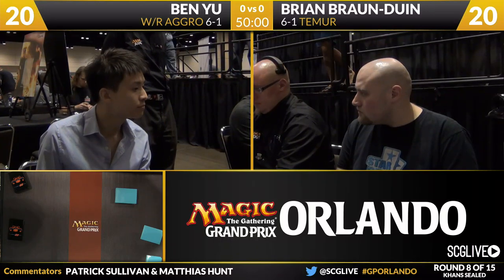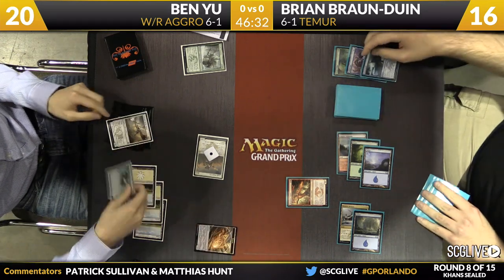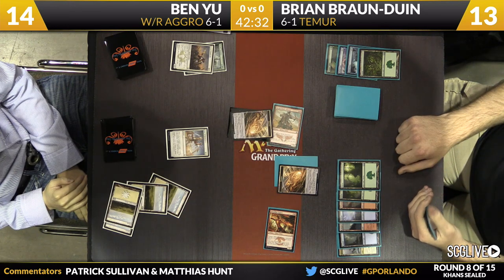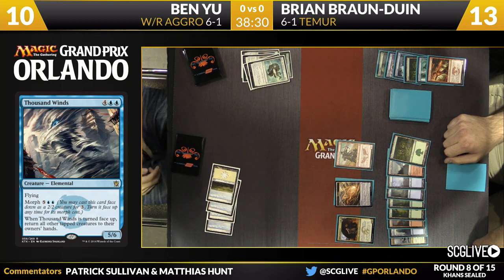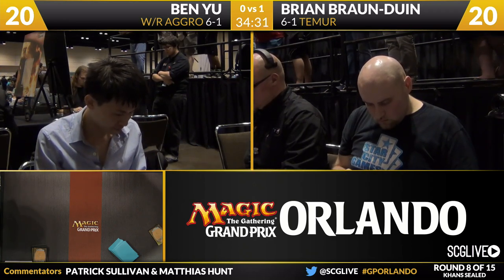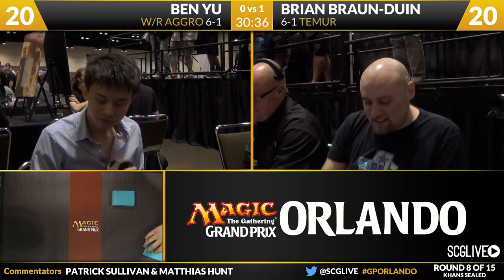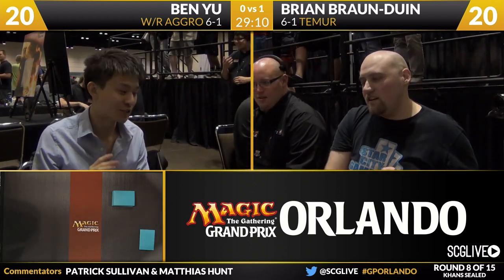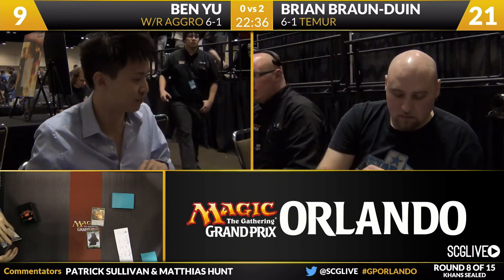GPOrlando - Round 8 - Ben Yu vs Brian Braun Duin [Magic: the Gathering]